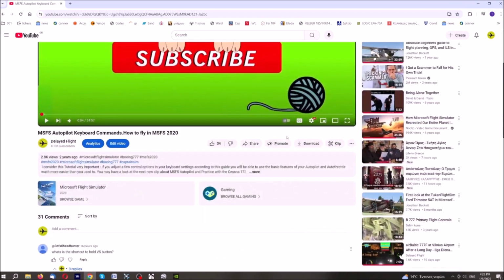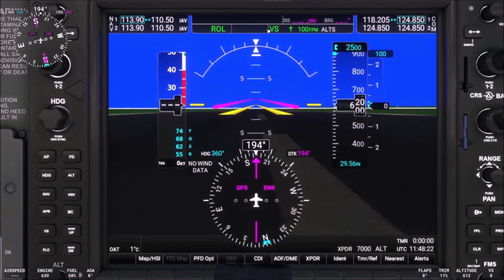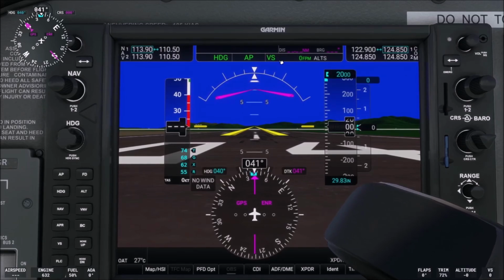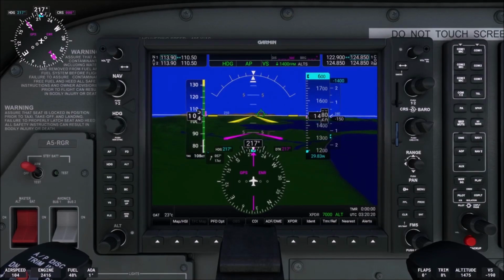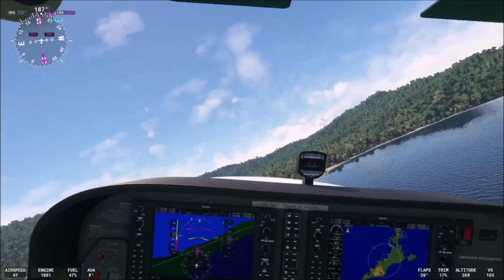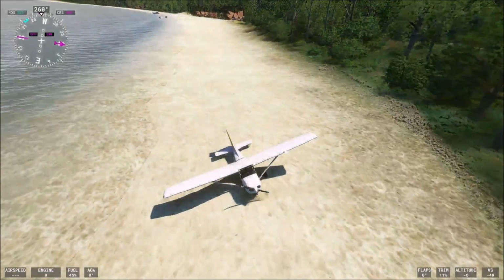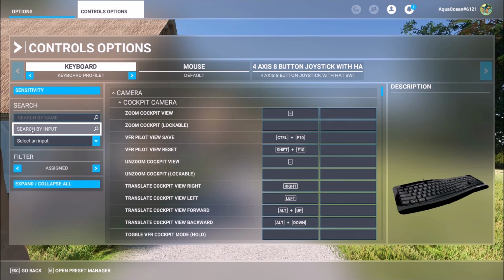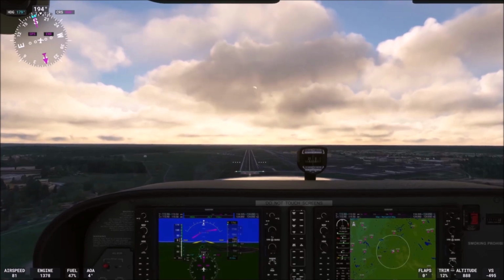MSFS Autopilot Controls - Your Questions Answered | Vertical Speed Tips & Tutorial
A friend of the channel asked: “What is the shortcut to hold the Vertical Speed button in Microsoft Flight Simulator?”  In this video, we answer that question and dive into a beginner-friendly guide to Autopilot in MSFS ! Whether you're new to flight simming or looking to refine your skills, this tutorial will help you master Vertical Speed mode, Autopilot setup, and smooth landings. While learning Autopilot, we’re also taking a breathtaking flight to an exotic paradise resort in the Philippines 🏝️! This hidden gem, available as a completely FREE addon for MSFS, features crystal-clear waters, lush tropical scenery, and an unforgettable landing challenge.If you love scenic flights, tropical destinations, and exploring freeware gems in MSFS, you won’t want to miss this segment!
Time Codes :
0:00 – Intro: Your Questions Answered
4:23 – Vertical Speed Basics: Understanding the Concept
9:21 – Keyboard Commands: Quick Shortcuts for MSFS
14:07 – Practice Demo Flight: Exploring the Philippines
27:08 – Bonus: Freeware Scenery Unveiled
35:54 – Keyboard Commands (Part 2): More Essential Shortcuts
38:57 – Bonus: Demo Flight & Landing in Vilnius